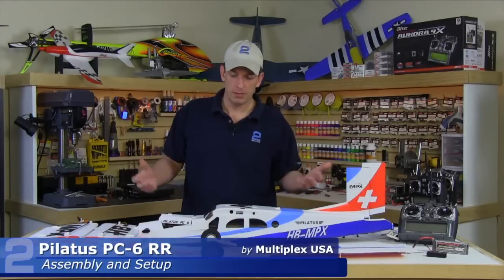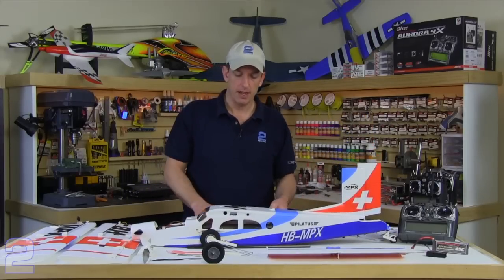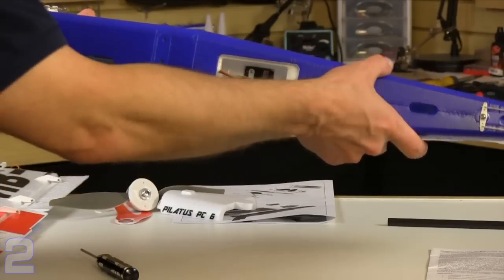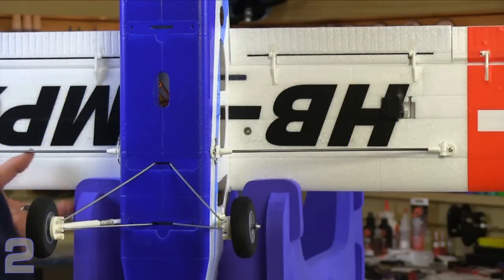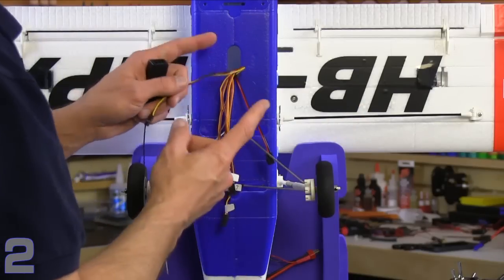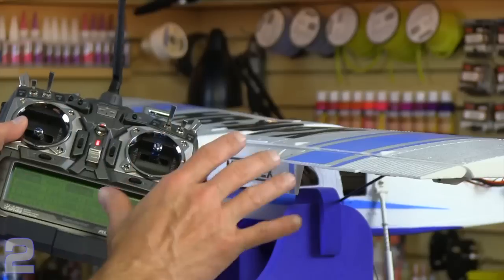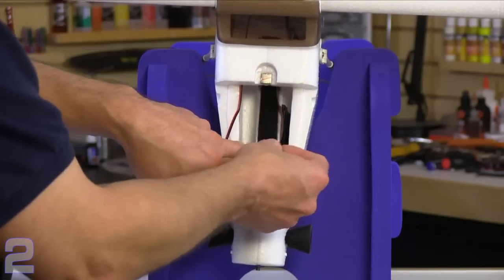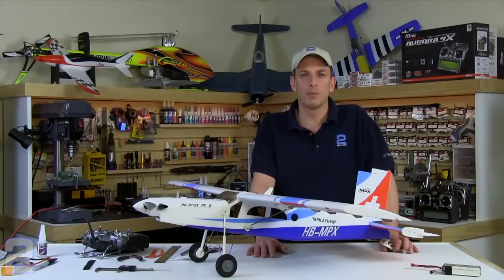Multiplex Pilatus PC-6 Turbo Porter RR Assembly and Setup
Join us as we show you how to assemble and setup your Multiplex PC-6 Turbo Porter Receiver Ready model.  You can see our full review of the Pilatus Turbo Porter here:

To see our radio setup specific to the Pilatus PC-6, visit the Workshop Clinic page at 2BFLY.COM: